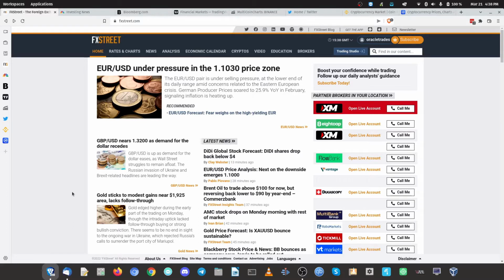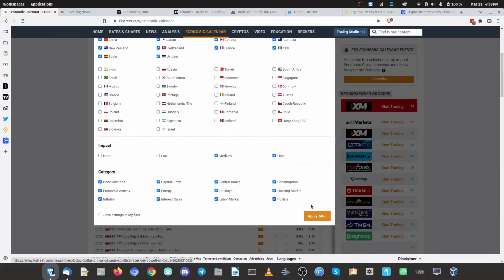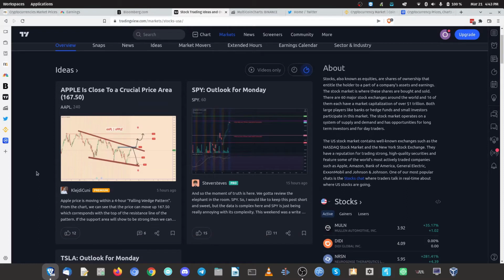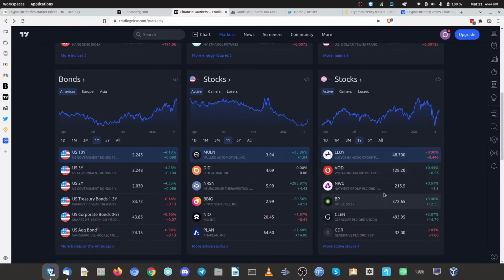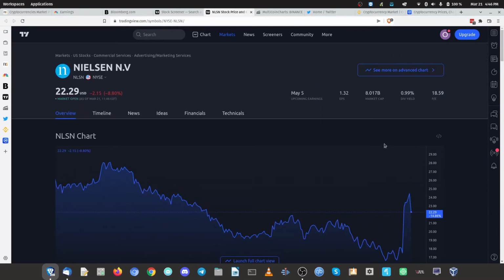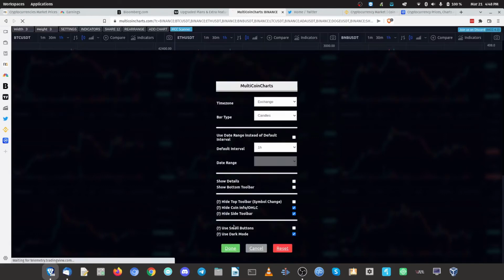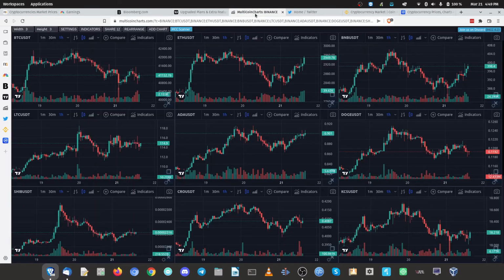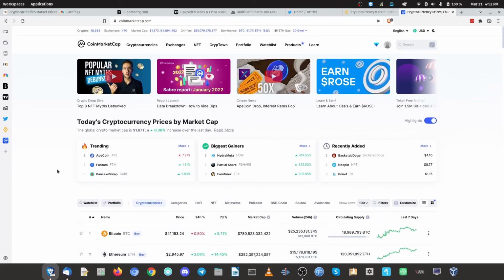How to prepare for your daily trading session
Whether you trade Crypto, Futures, Forex or stock options: it's important you prepare for your trading session! Going into a trade well researched is half the gain! What's your favourite source and process? Share in the comments!